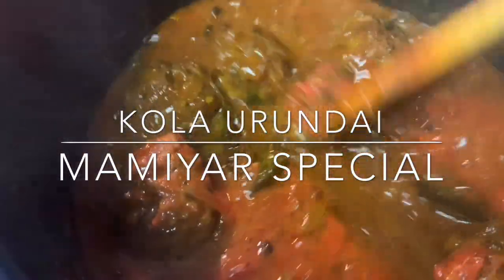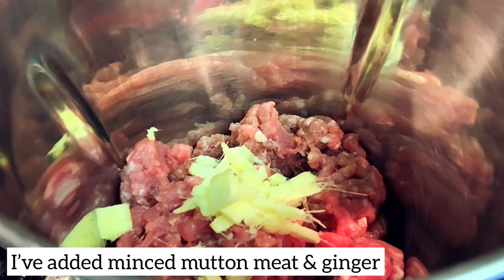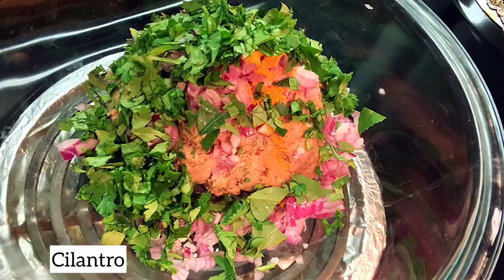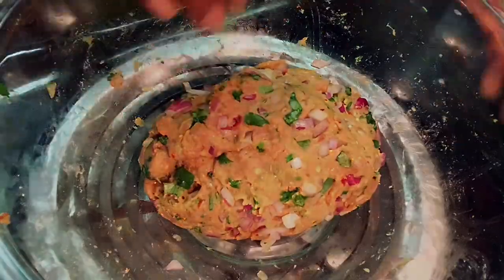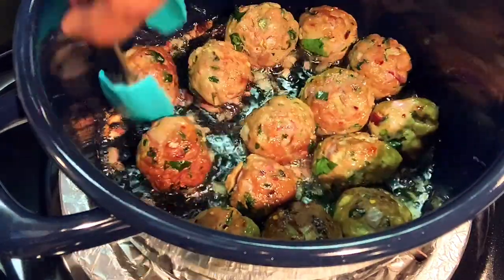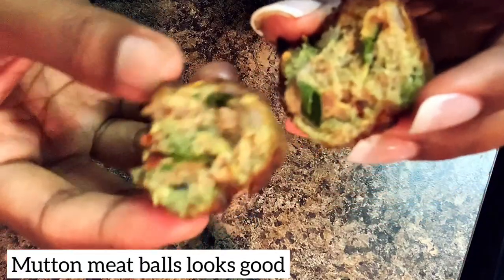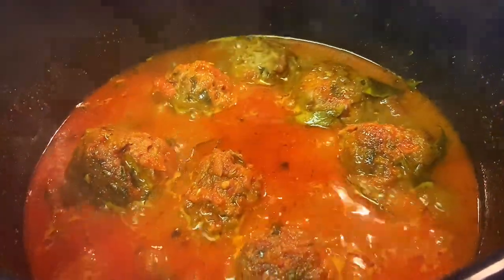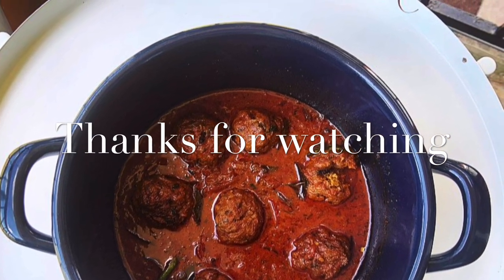ருசியான மொறு மொறு கோலா உருண்டை -என் மாமியார் ஸ்பெஷல் || (USA TamilVlog)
Hey Everyone... welcome to channel..

I attempted this recipe for the first time, my mother in law had  mastered this recipe and I always wanted to try ... In general, I do not include mutton / lamb in my diet ..
Since my partner had a long time craving for this recipe I attempted to try for the first time.
On receiving detailed recipe I gave it a try ... it turned out to be great !
Eventually, I attempted to vlog my mother in laws kola urundai recipe / lamb meat balls ..
If you like the recipe and if you would like to give it a try you’ll need the below ingredient for the recipe.

Ingredients:
To Grind:
Mutton minced meat
Green chili 2 now
Red Chili 3-4 (as desired)
Kasa kasa - optional
Garlic 6 nos
Fennel sedds - 1 1/2 tsp
1 cinnamon stick - medium
Ginger finely chopped
For the fried meat balls:
1 onion
Salt
Curry leaves & Coriander leaves
1 tsp Turmeric
For the kola urundai curry

Tomato-2 nos
Ginger garlic paste -1
1 star anise
2 cloves
1 cardamon
1 cup water
Curry leaves
Coriander leaves
1 tsp turmeric
2 tsp coriander powder
2 tsp chilli powder